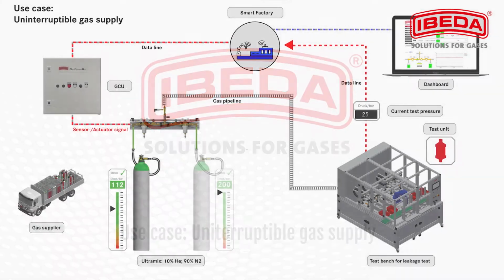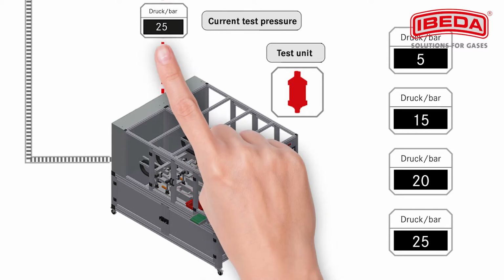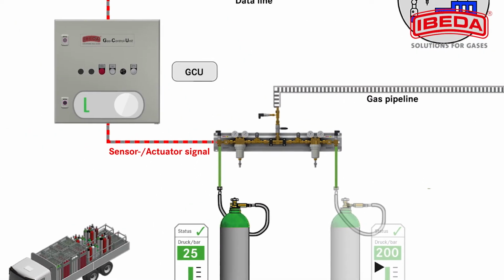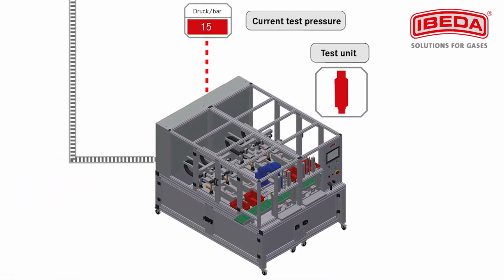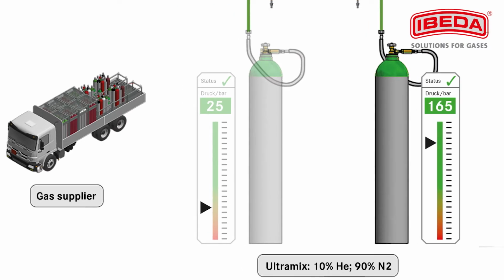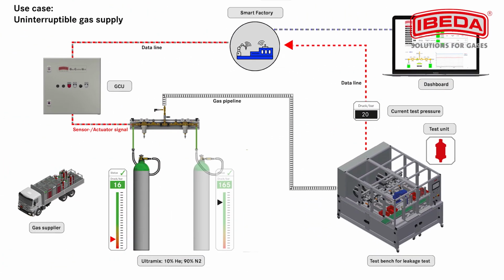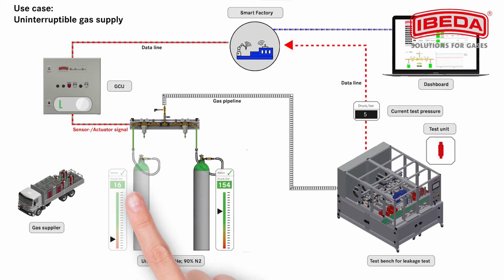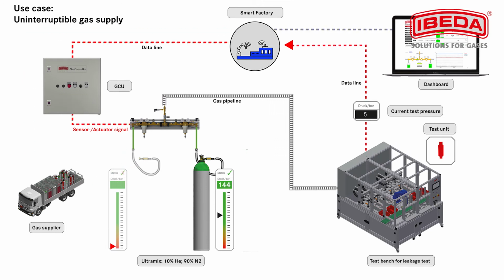Use-Case Uninterrupted Gas Supply - Smart Factory by IBEDA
When talking about an uninterrupted supply of technical gases, the entire process from the supplier to the consumer must be considered. Increasing digitalisation under the heading of Industry 4.0 offers a wide range of possibilities for making processes transparent and simplifying them in the future.

This already results in many added values which can be supplemented with further applications in the future. In order to create the conditions for networking, the assets (machines and plants) must first be digitised.

In order to ensure the gas supply to the manufacturing processes, basic requirements must be met. The gas manifold systems and gas tapping points must be designed to suit the machines and plants which are to be supplied, and they must be installed and maintained according to the technical rules. Possible failures of the supply systems should be detected and prevented at an early stage. The gas demand in the planning horizon should be known and it should be possible to compare it with the gas stocks. Automatic, semi-automatic or also manual changeover systems can ensure an uninterrupted gas supply to the manufacturing processes. The digitalisation and networking of gas manifold system in the smart factory in terms of Industry 4.0 offers decisive prerequisites for ensuring the gas supply and creating corresponding added value.